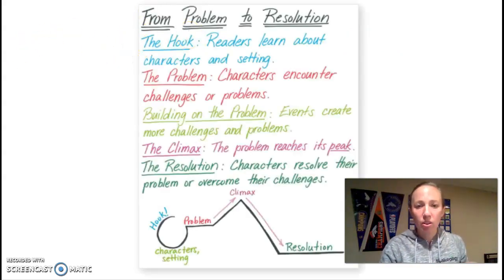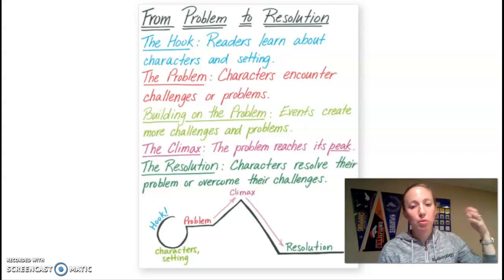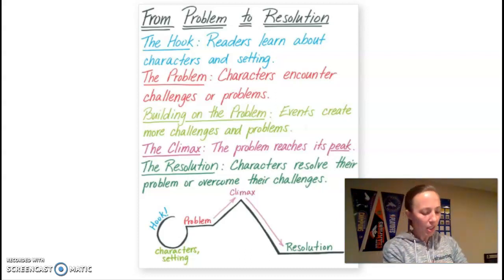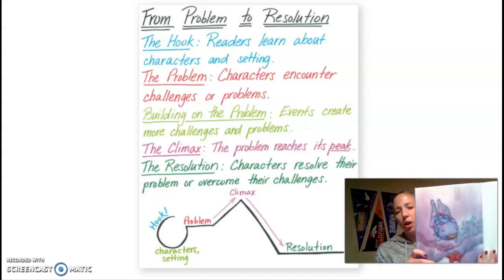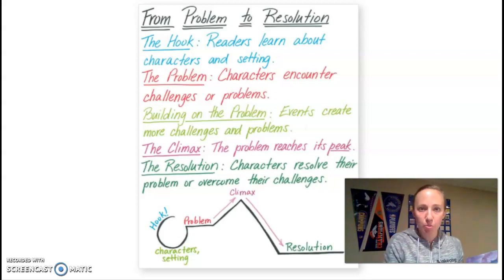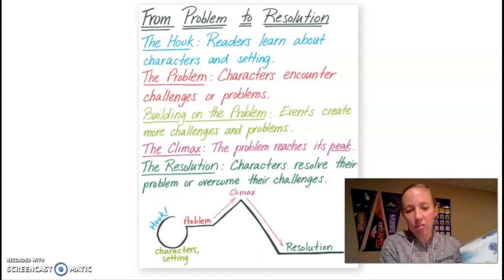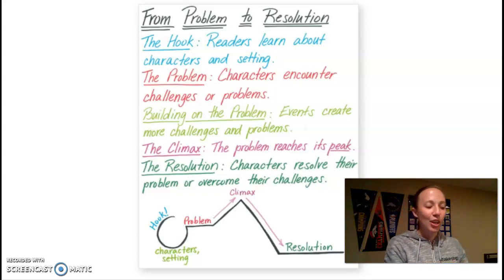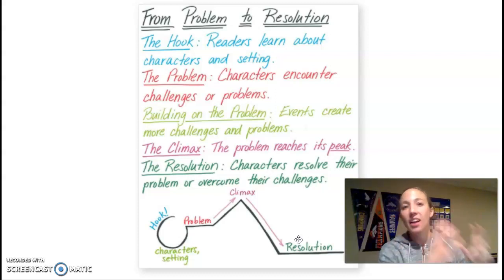Launch Lesson 6